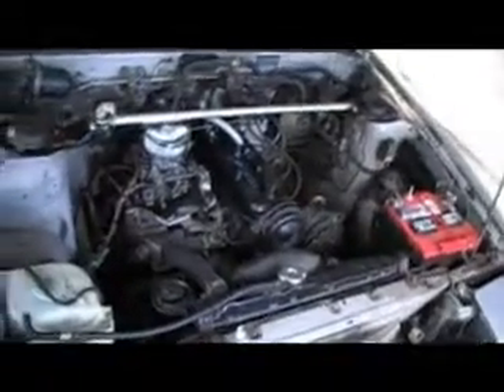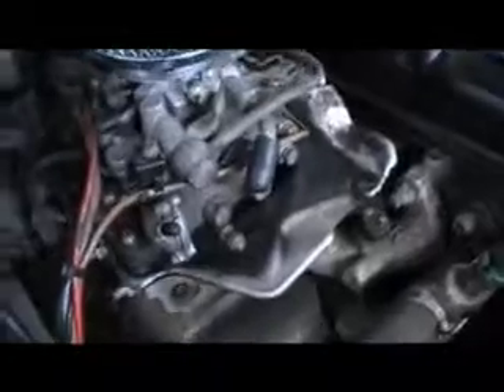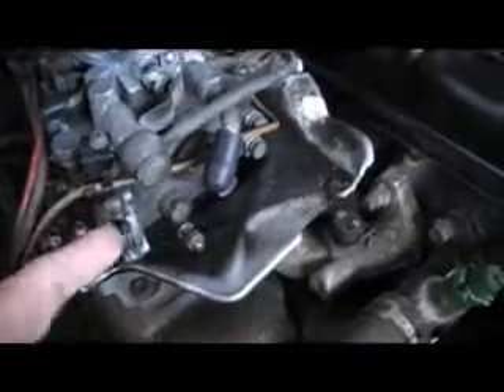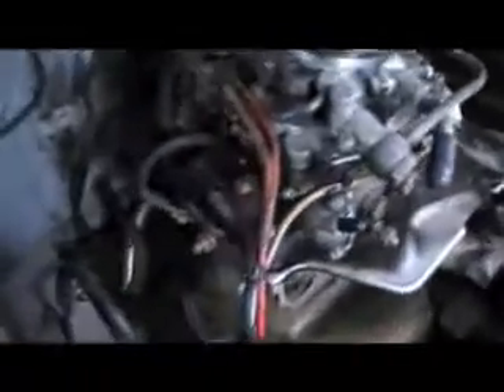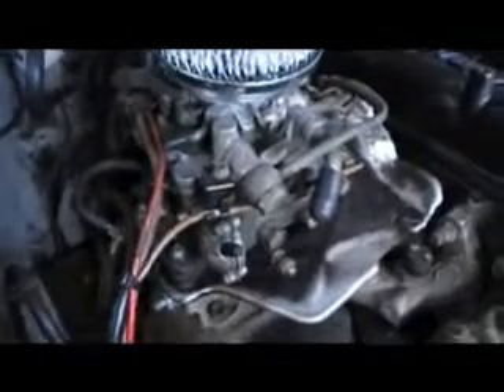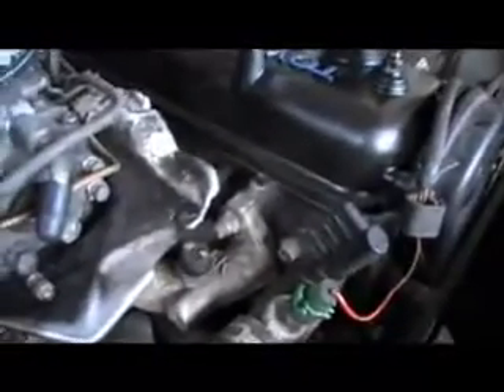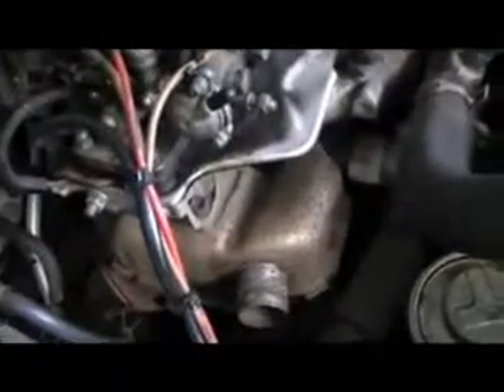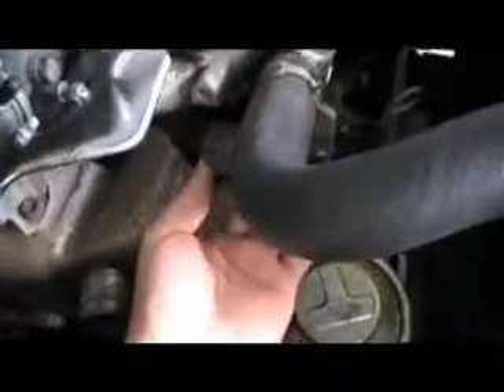AE86 OR AE85? Here's How to Find Out!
A lot of you have asked questions regarding my car in the comments. Instead of writing to all of them im doing Q&A groups. Ill answer the ones I feel will help. Anymore questions?